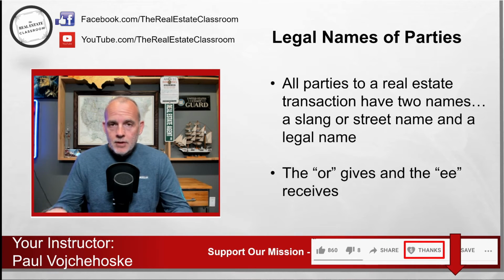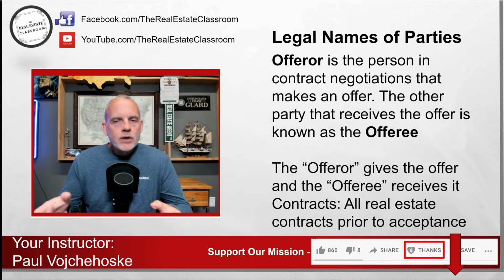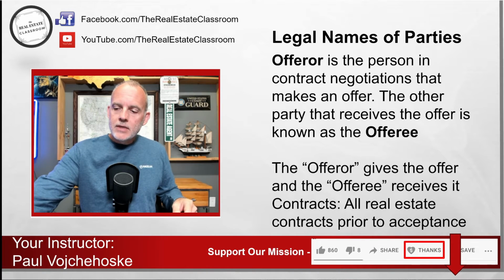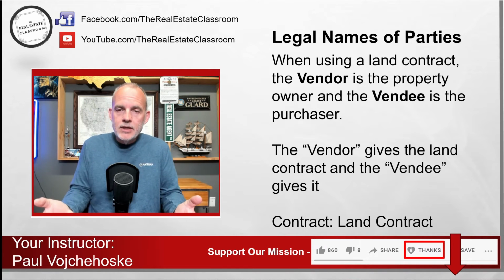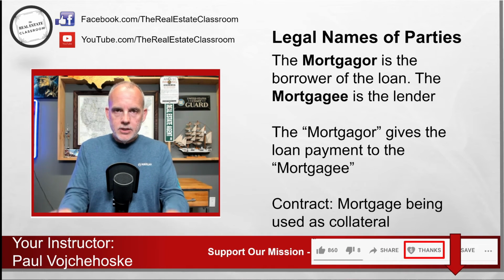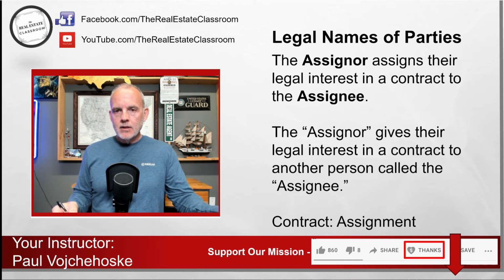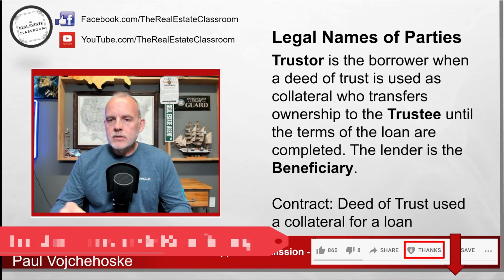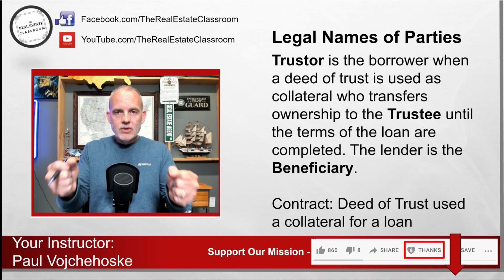15 Essential Real Estate Terms For Your Exam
Video Description:
There are 15 essential real estate terms you MUST know for your real estate exam! These keys terms can be the difference between passing and failing your exam the first time